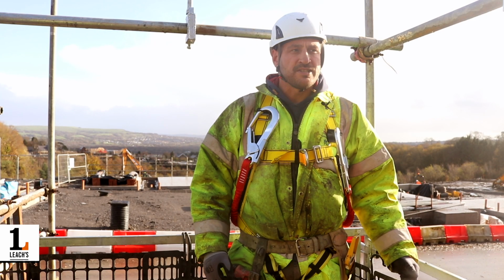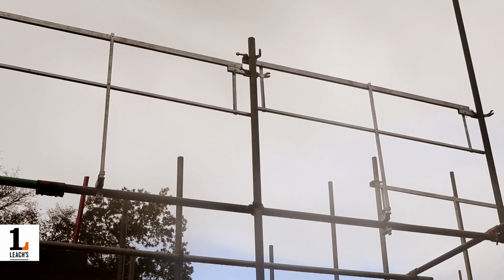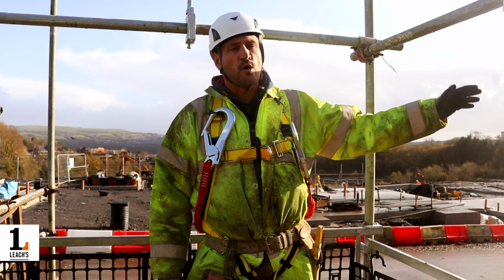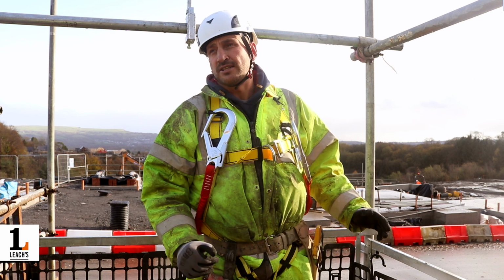BIGBEN Advanced Guardrail System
We have had great comments from people using the Advanced Gaudrail system. Have you tried it?

The BIGBEN Advanced Guardrail System works in combination combination with tube and fitting scaffolds.
This unique concept has been developed by Master Scaffolder Paul Lynch to increase Safety and Speed plus also reduce inventory and transport costs.

It’s installed and secured in place from the lower-level position, without the need of
using podium scaff steps which makes a safer working practice.

The patented design of one fitting connected on top of the other allows for guardrails to be installed level over any required lengths and this can only be achieved through the unique patented this clever design.

BENEFITS:

Permanent guardrail for tube and fitting scaffolds
Increases the strength in scaffolding structures
Quickly creates safe zones
The Safest guardrail with no projecting bolts or holders which require scaffpads
Safer working platforms
With the help of the setting out tool bays can be quickly and simply set out at the exact widths required.